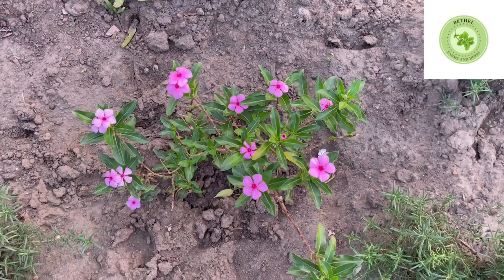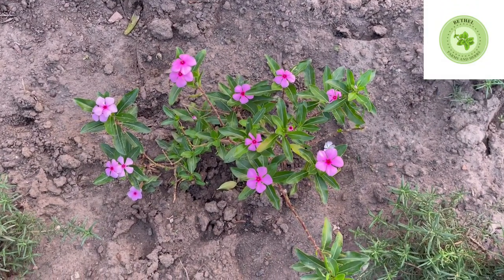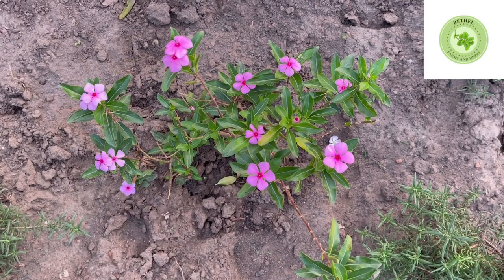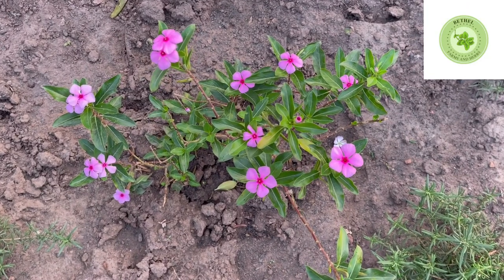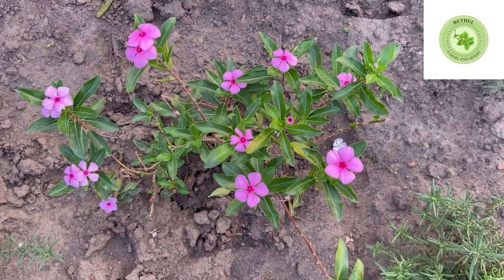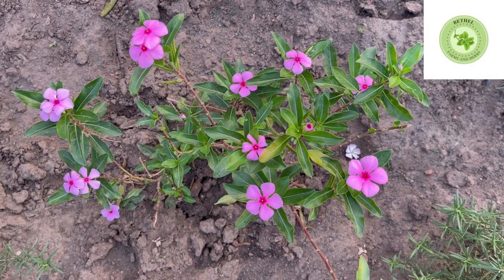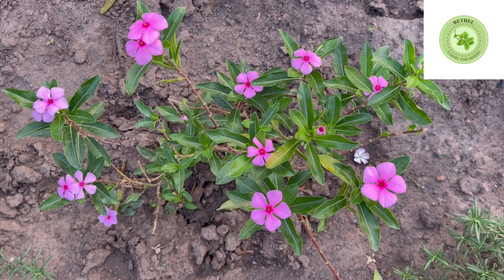Catharanthus Roseus A CANCER KILLING CHAMPION from the family OF Apocynaceae Rosy Periwinkle.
The Catharanthus Roseus plant, widely known around the world as the Madagascar Periwinkle, is home to more than 70 powerful alkaloids. These plants are a well-known natural herb as most of these alkaloids have medicinal properties that cure various ailments.
These have adrenergic blocking agent properties called reserpine and anti-cancer properties. The flowers of these plants are recommended as a natural remedy for diabetics as they improve blood circulation and are effective in controlling blood sugar levels.
Other important uses of this herb include preventing memory loss, treating toothache, and curing nerve disorders. Here’s a look at Rosy Periwinkle’s medicinal properties and important health benefits.